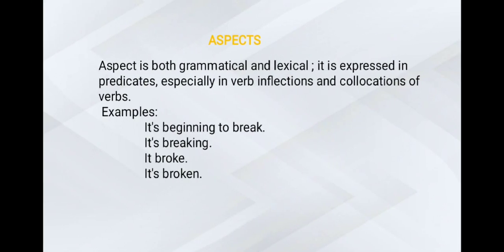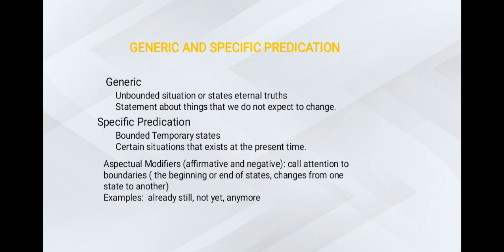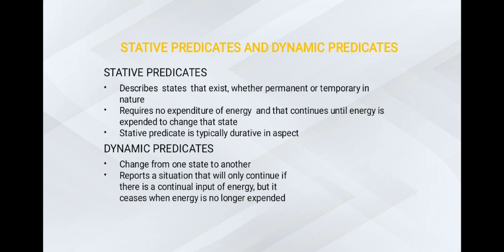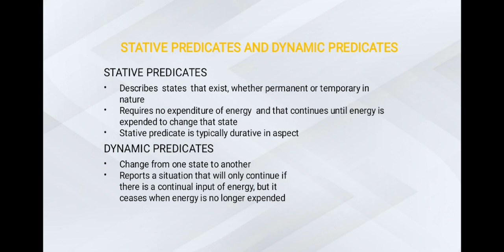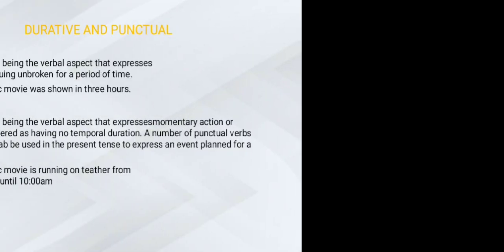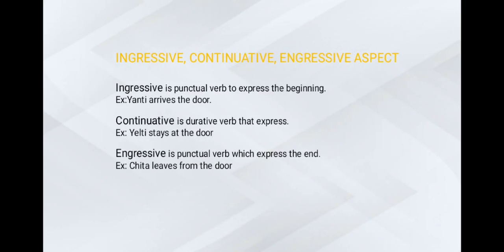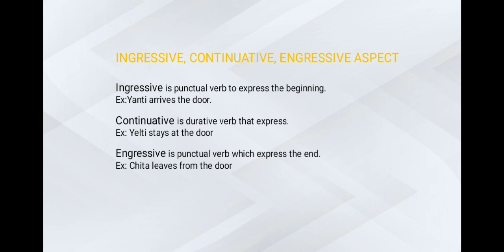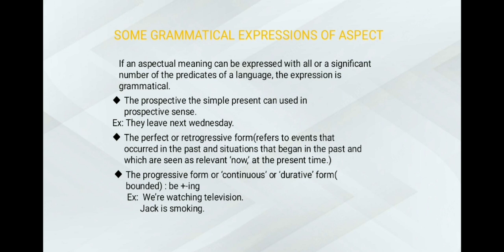June 17, 2022